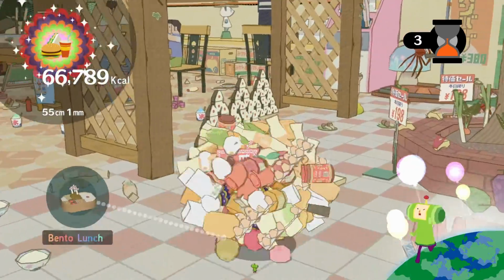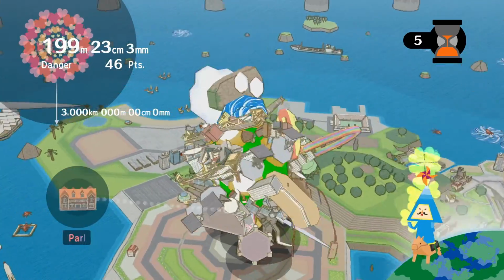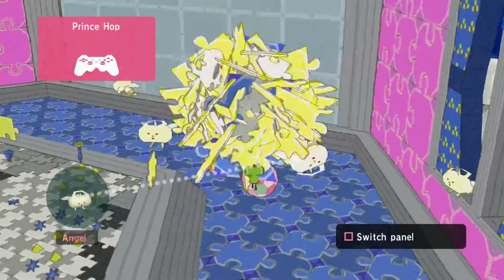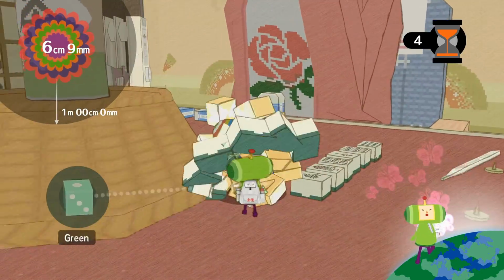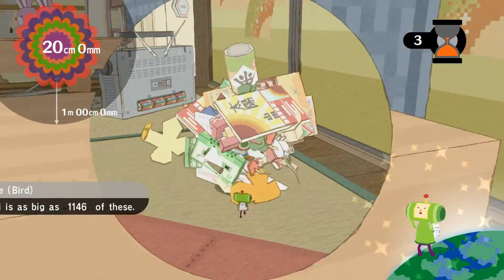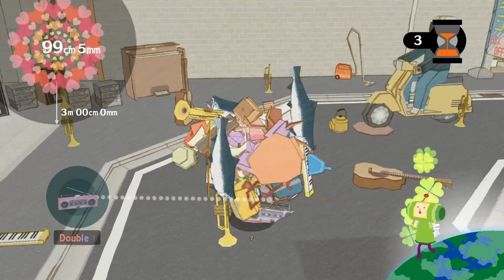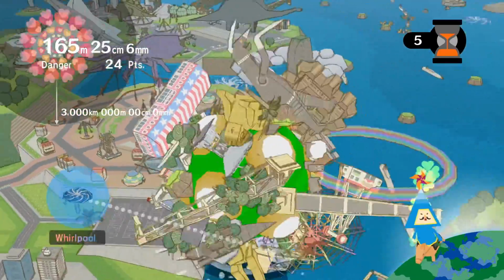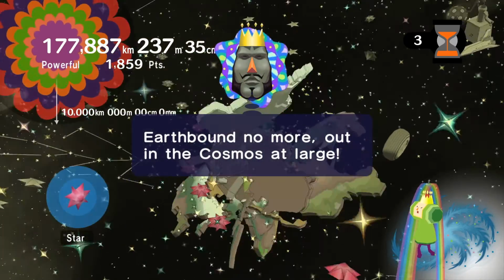Why You Need to Play Katamari Damacy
Katamari Damacy is a unique, innovative game completely deserving of your attention. It's game mechanics are unique and interesting, the level design is thoughtful, and the soundtrack is one of the best of any game.

So take this journey with me and learn about the wonderful, quirky, amazing world of Katamari Damacy.

All of the Katamari games are worth your while and tons of fun to play.

Katamari Damacy (2004)
We Love Katamari (2005)
My And My Katamari (2006)
Beautiful Katamari (2007)
Katamari Forever (2009)
Touch My Katamari (2012)
Katamari Damacy Reroll (2018)

Katamari Damacy Reroll is currently available on Switch and Steam